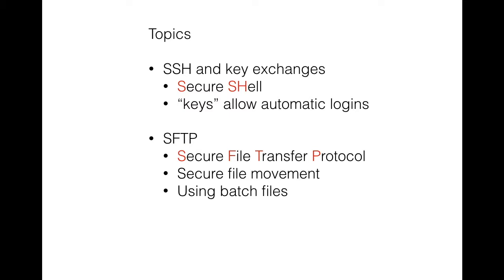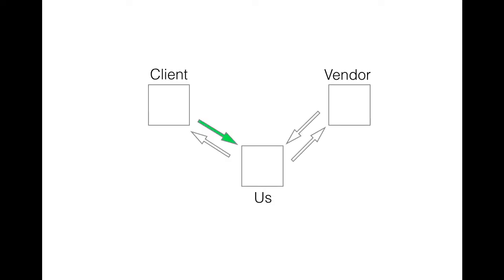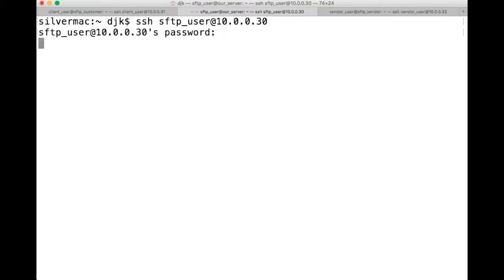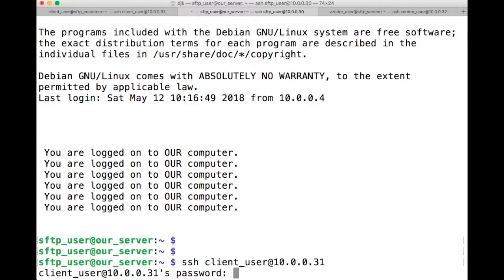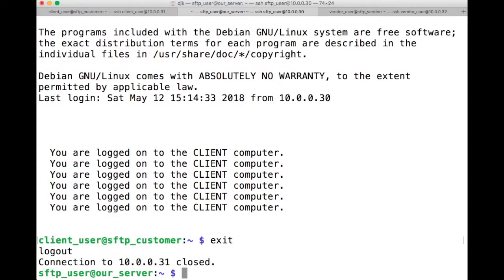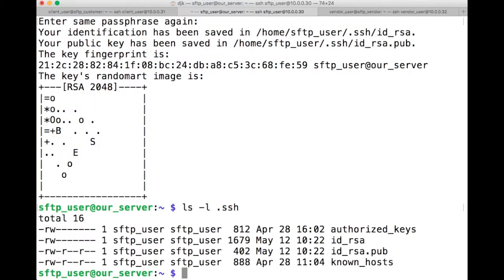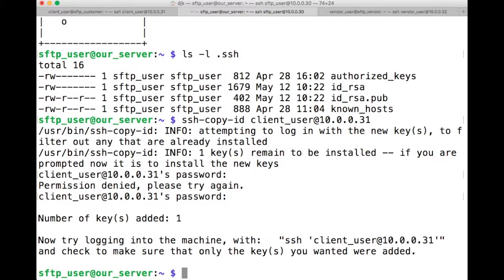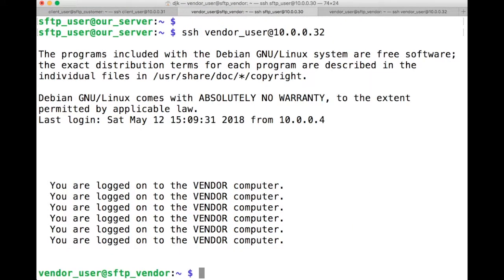SSH SFTP CRON - Video 1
This is the first in a series of three videos about using SSH, SFTP and CRON in Linux.